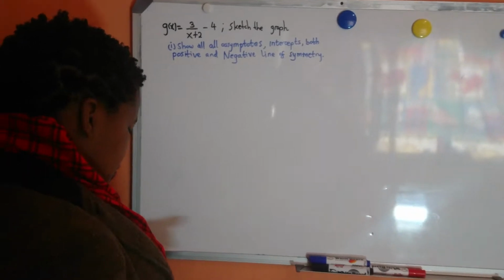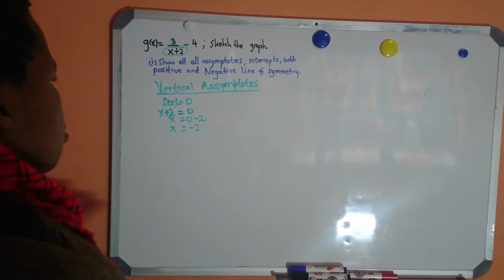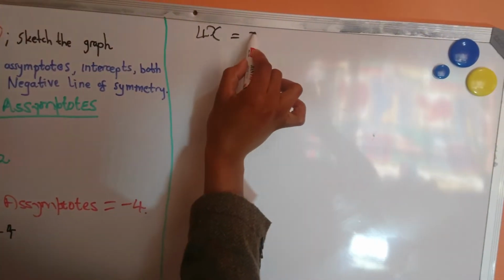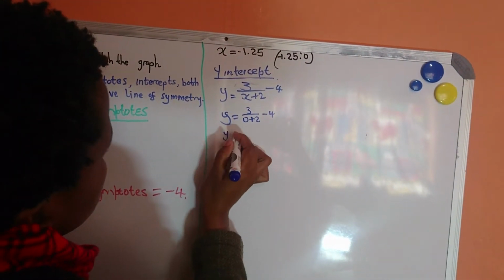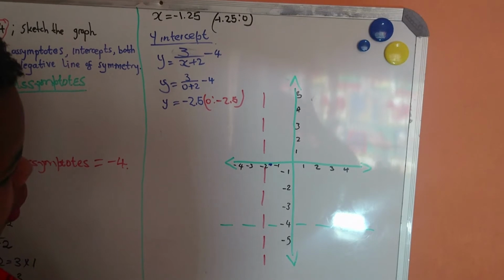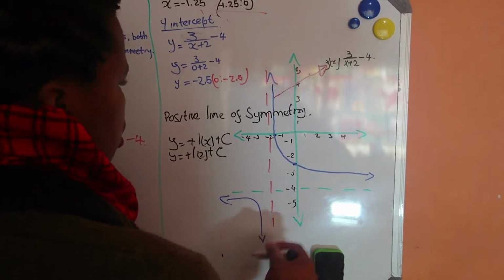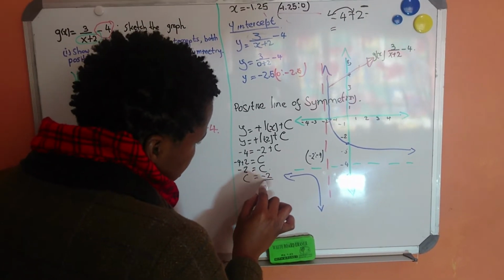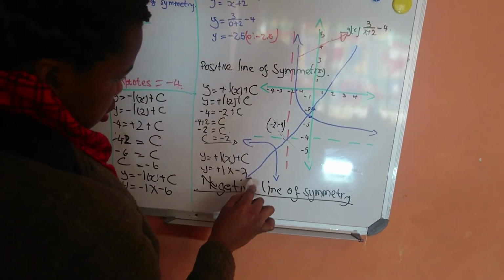AFRICAN STUDENT ALMOST CRY WHILE SOLVING MATHS, EDUCATION JOURNEY, PROGRESS OF BABALWA MPANGE